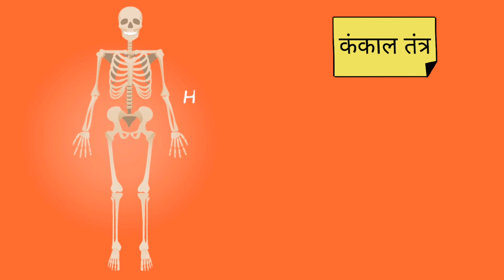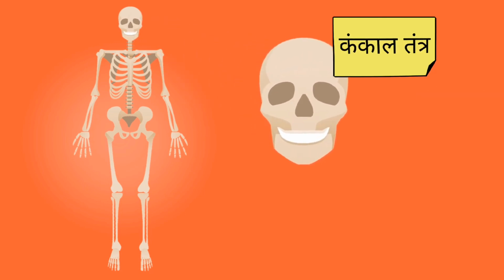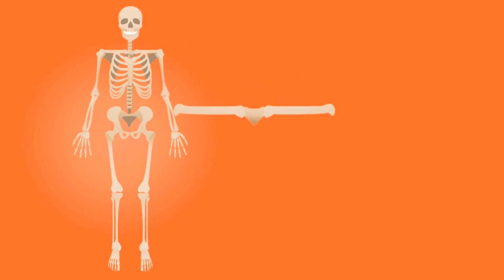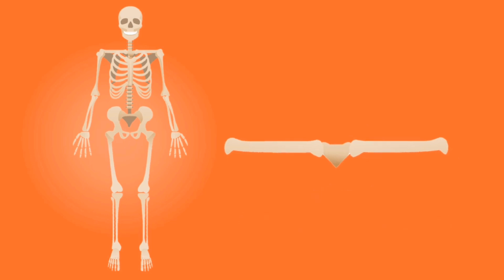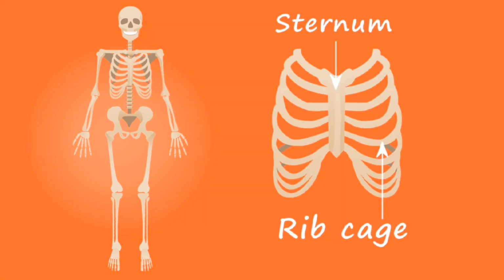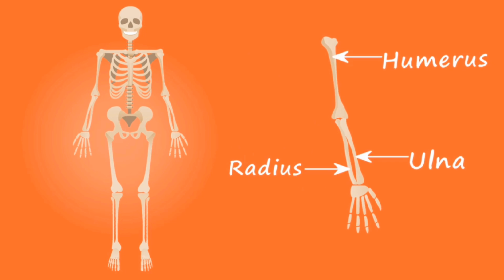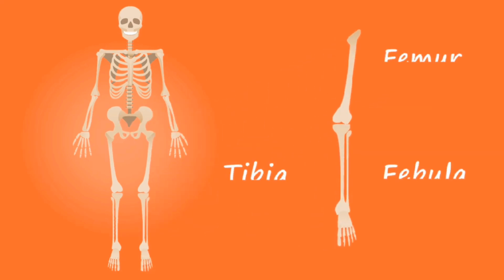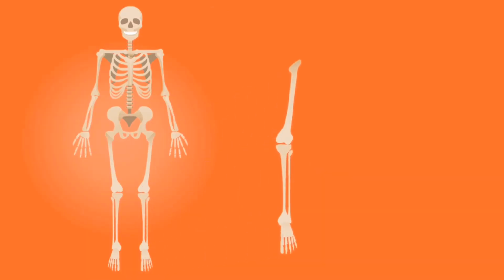Human Skeleton Parts, Function & Diagram ।। मानव कंकाल तंत्र ।। Bone ।। Cartilage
Query solve this problem

video ko like/dislike karke apni raay hame jarur comment Karen.